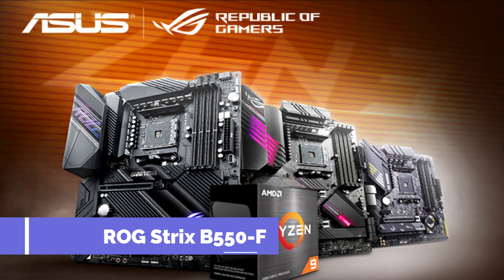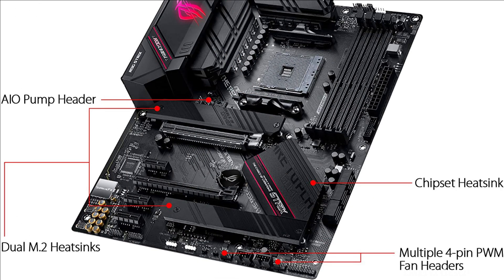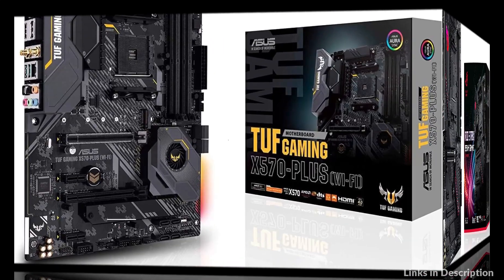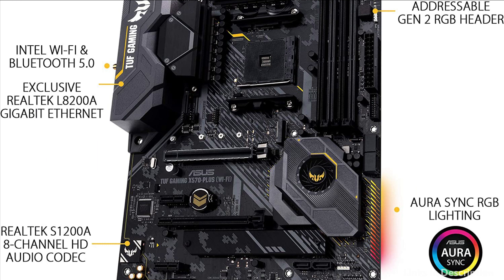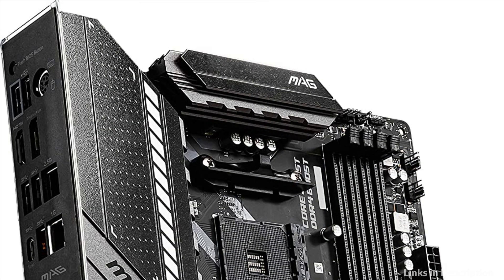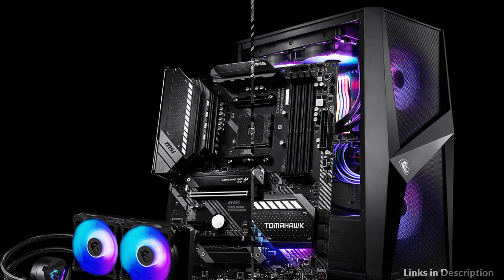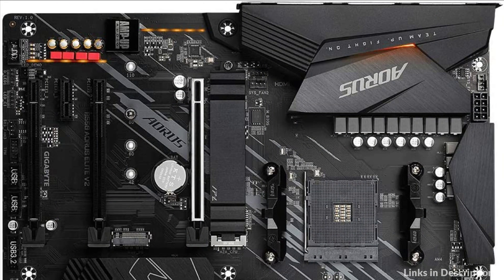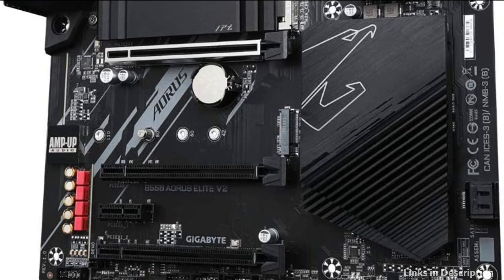4 Best Motherboards for Ryzen 5 5600G in 2024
List of 4 best motherboards for Ryzen 5 5600g to buy in 2024.

1. Asus ROG strix B550-F gaming motherboard for Ryzen 5 5600g

2. Asus TUF Gaming X570 Plus motherboard for Ryzen 5 5600 g

3. MSI MAG B550 Tomahawk Motherboard for Ryzen 5 5600G

4. Gigabyte B550 Aorus Elite Ryzen 5 5600g motherboard